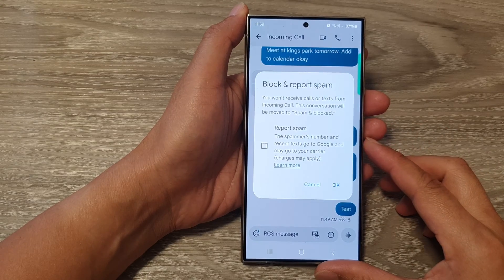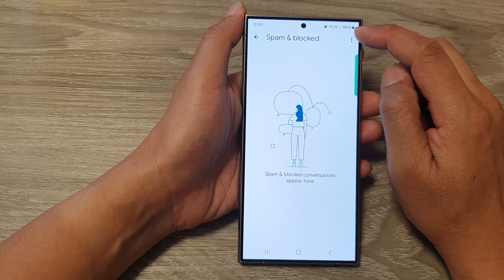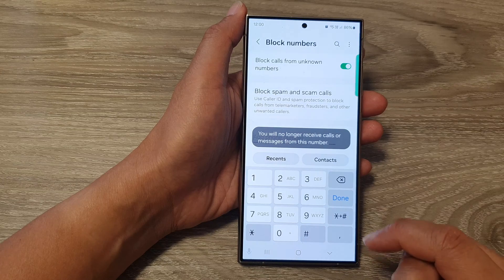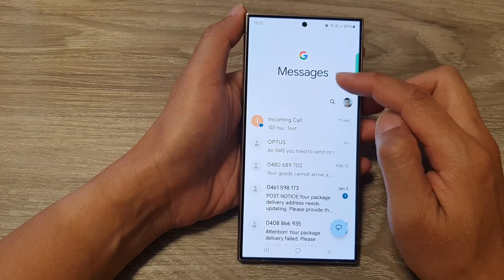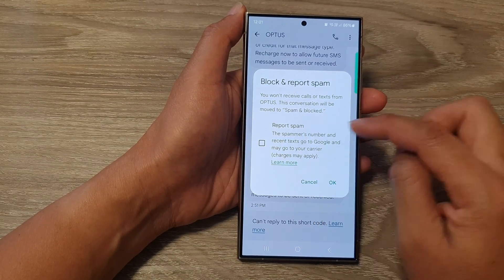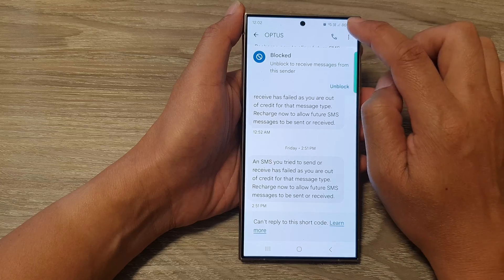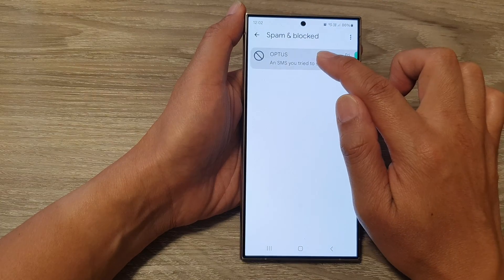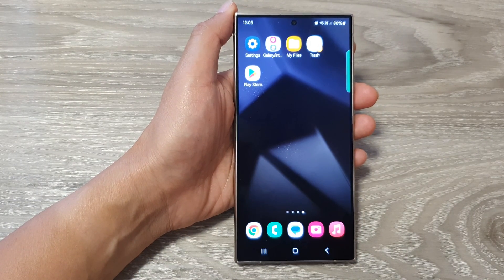Block Text Messages on Galaxy S24/S24+: Stop Unwanted SMS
Tired of spam texts or messages from specific numbers? This quick tutorial shows you how to block text messages on your Galaxy S24, S24+, or S24 Ultra.  Take control of your inbox and stop those annoying notifications!